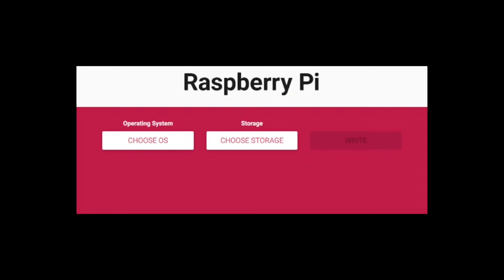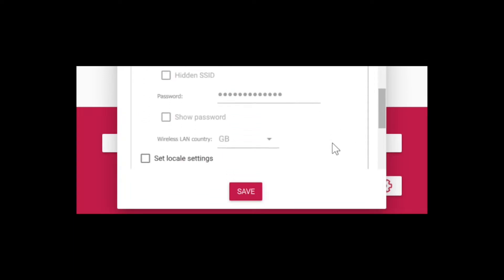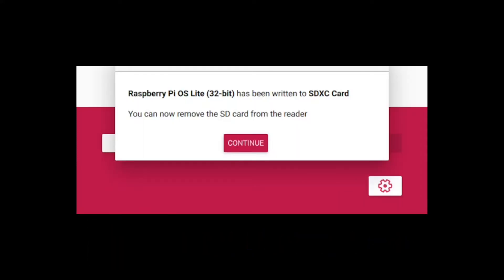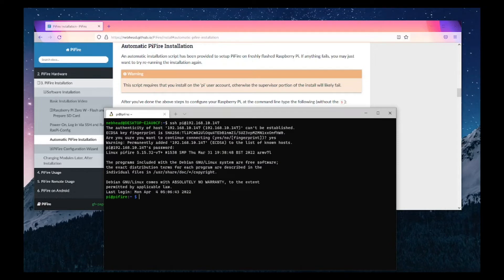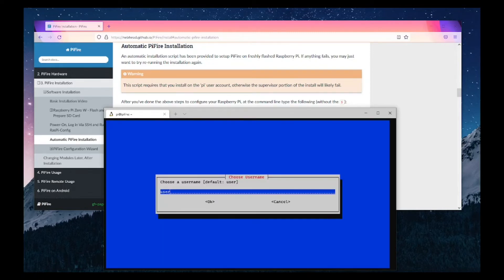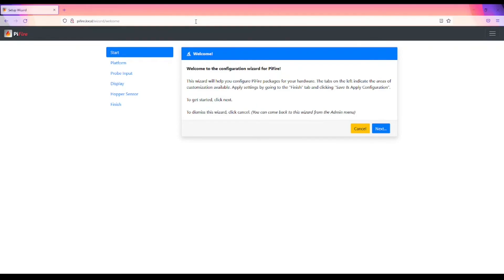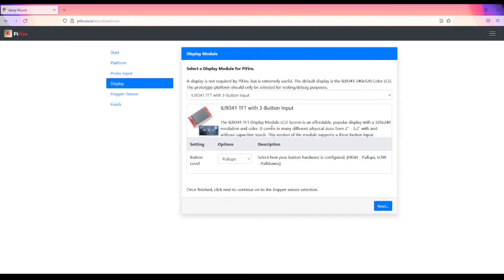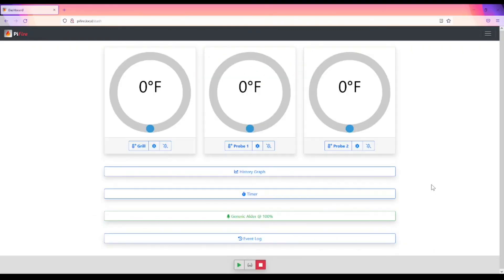PiFire Installation Process (Updated April 2022)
An overview of the PiFire software installation process (as of April 2022).